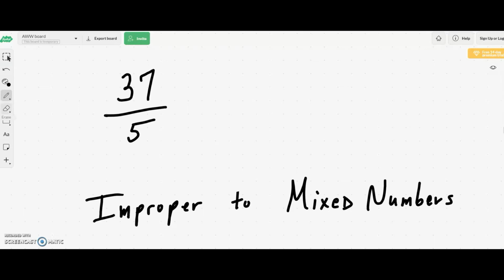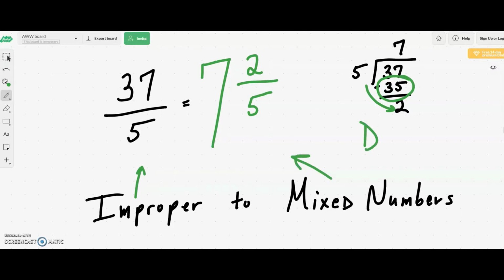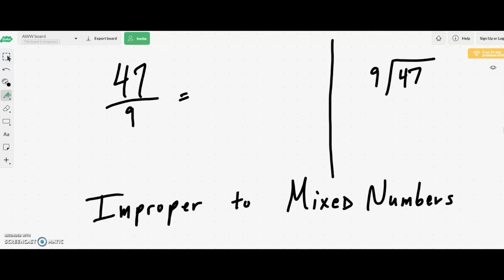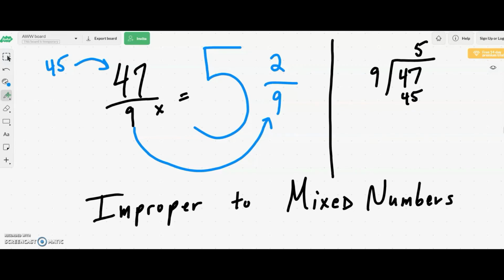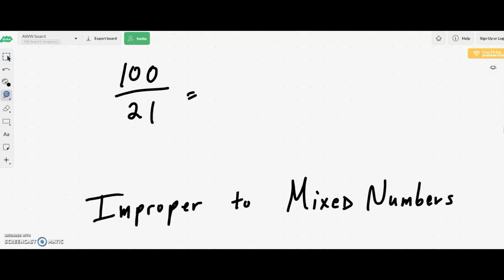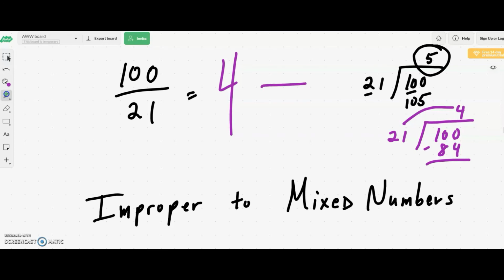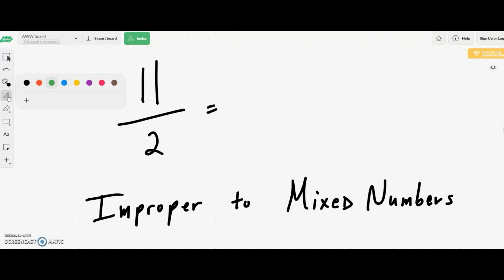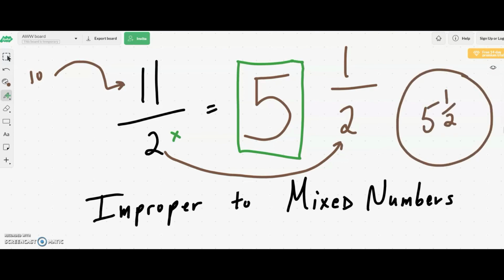Math Lessons with Mr. Morris - Converting Improper Fractions to Mixed Numbers